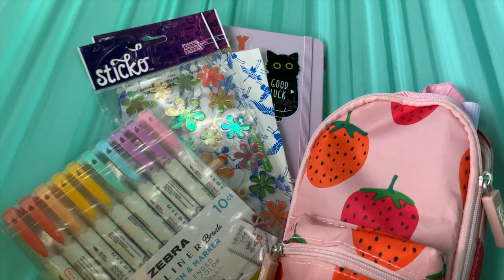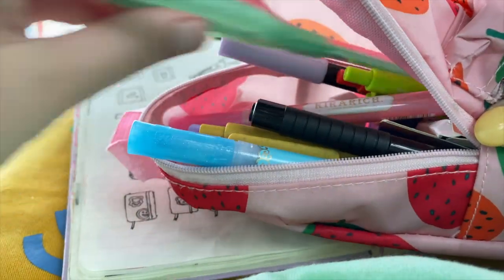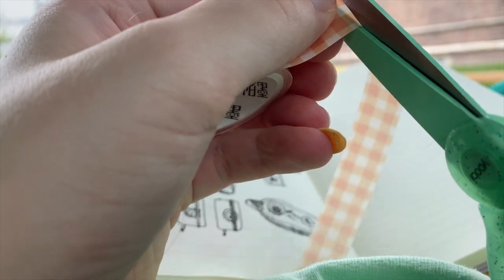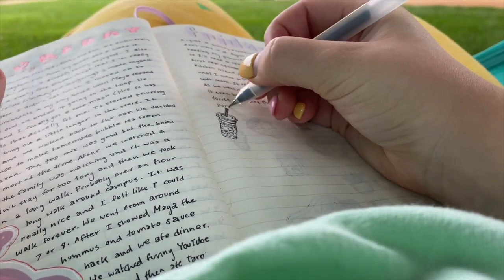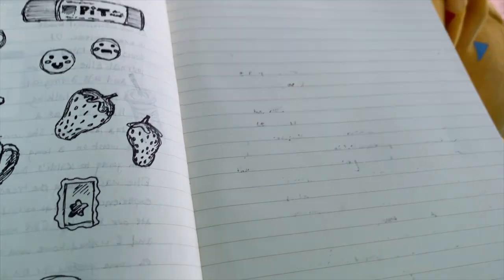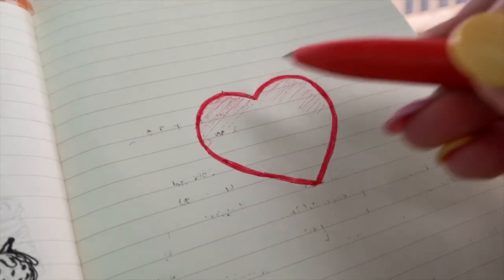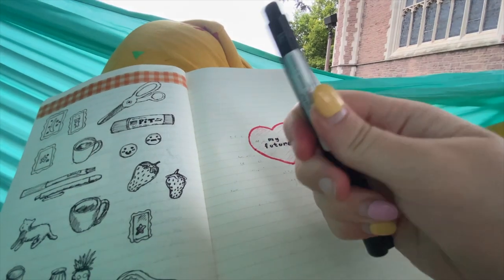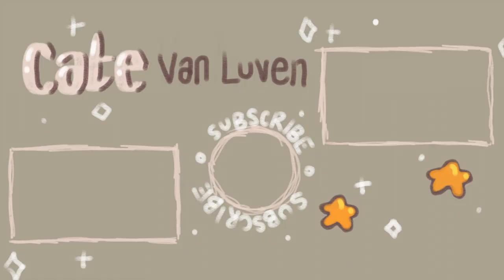journal with me (in a hammock)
definitely a short one, but i hope you enjoy!